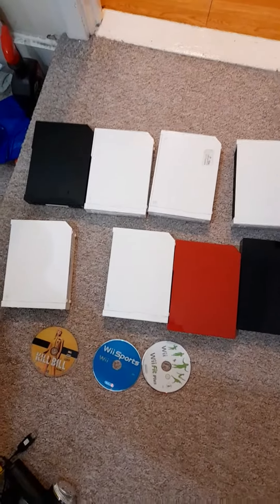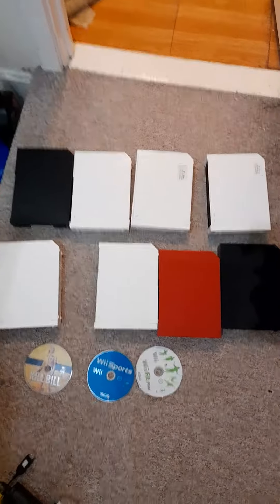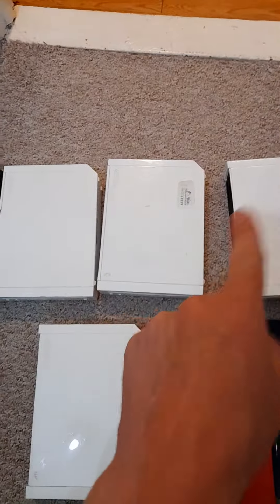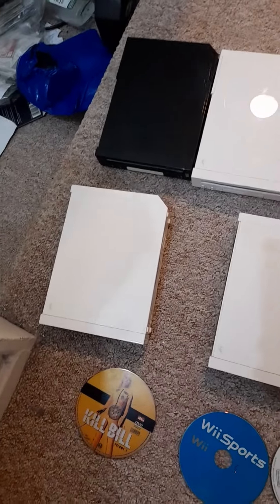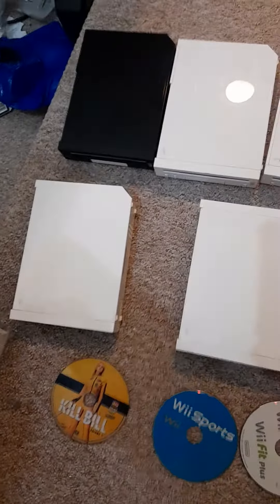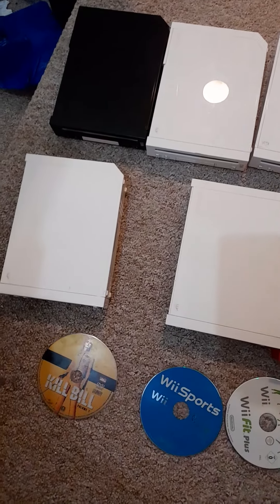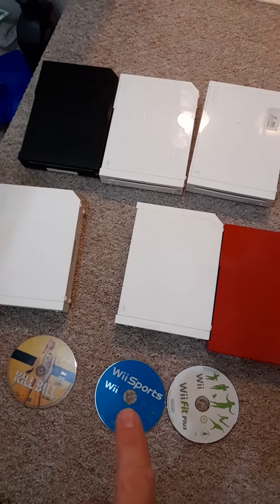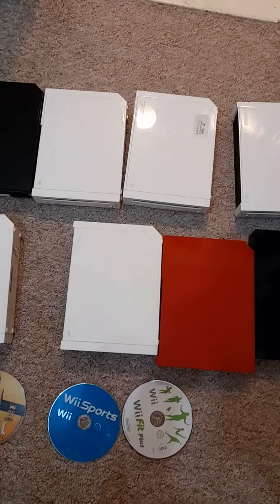8 wii consoles for £50, some fully working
Here I have 2 ebay bundles of 8 Nintendo wii consoles for a total.of just under £50.
3 are fully working
4 read most discs but not dual layer.
1 doesn't work and had 3 discs stuffed inside the drive and I had to take it apart to salvage the discs (one is a working copy of wii sports) and try and get the console working again but sadly that did not happen. :/